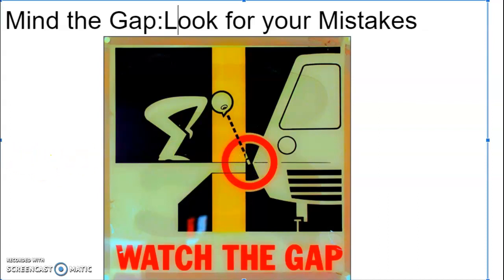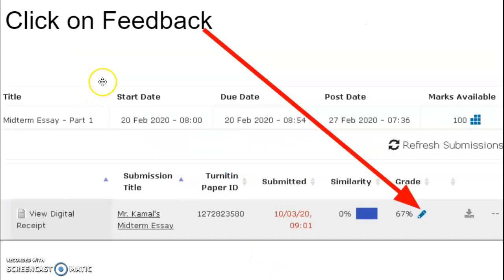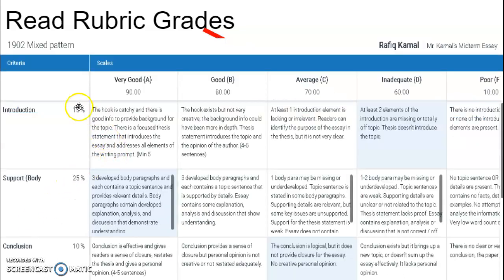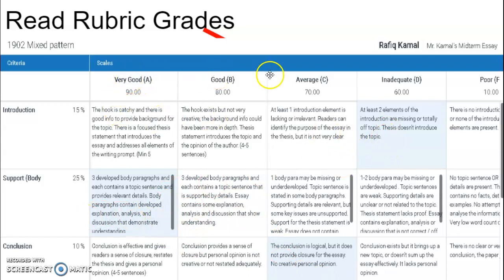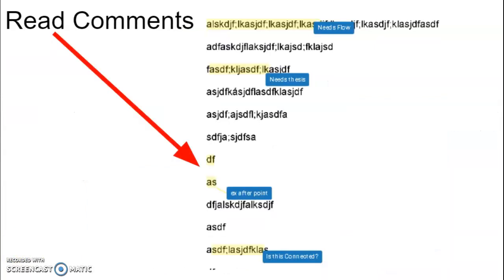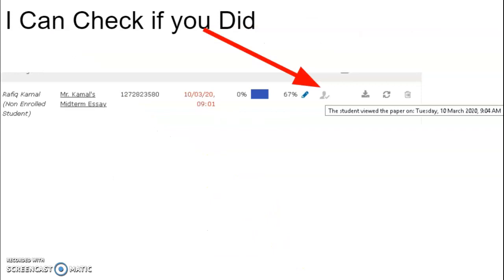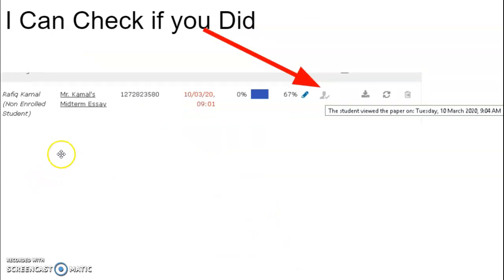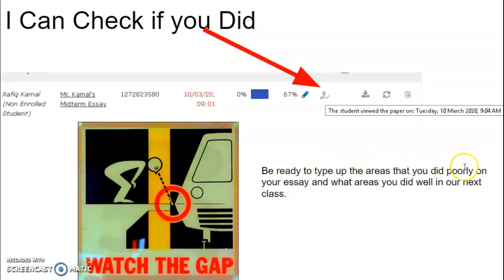Checking Midterm Essay Feedback